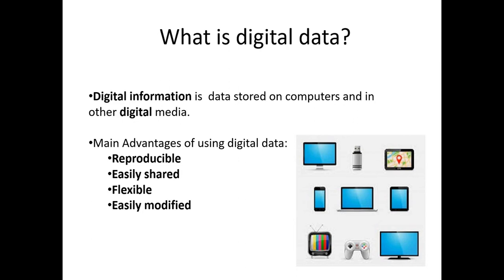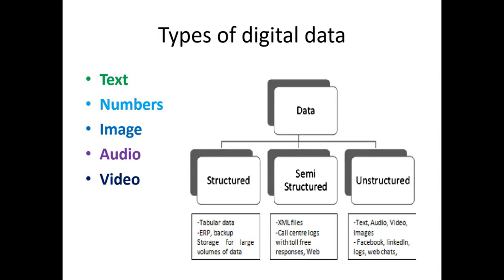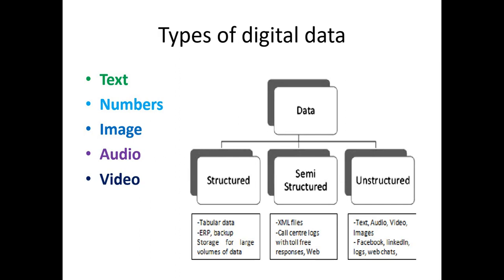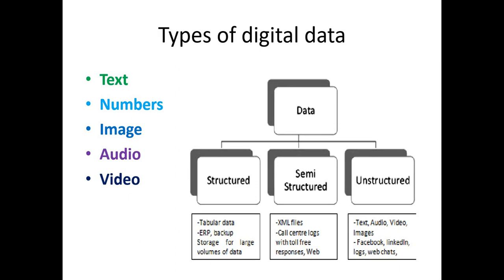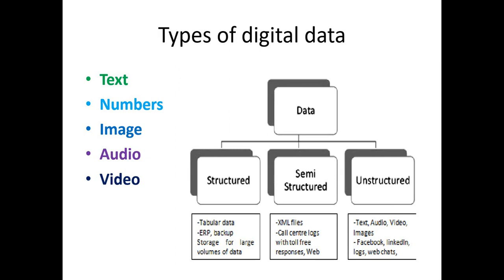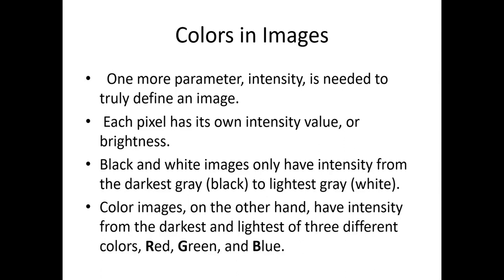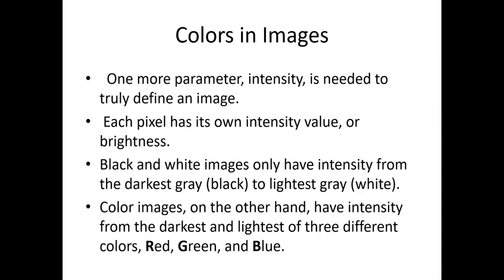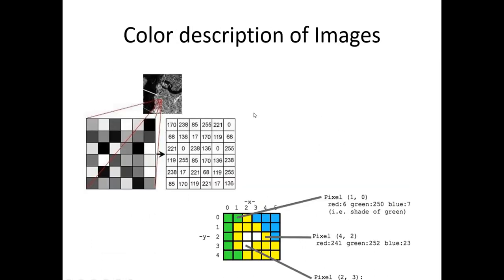Introduce to image Processing And Computer Vision 1